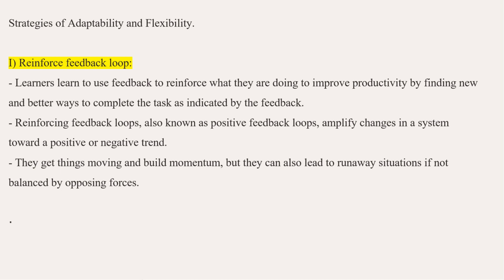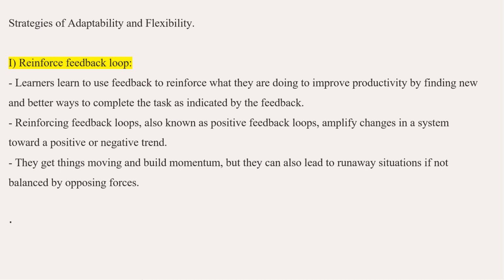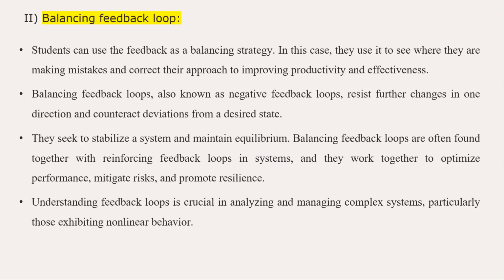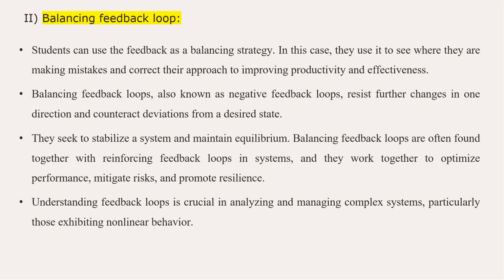Brief introduction of Feedback loop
This video describes the Feedback loop and its intrduction